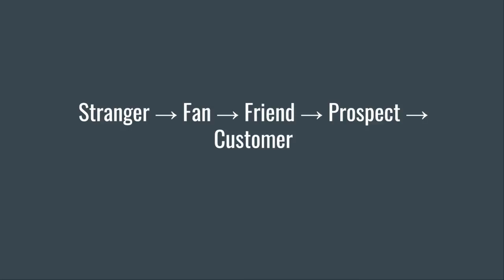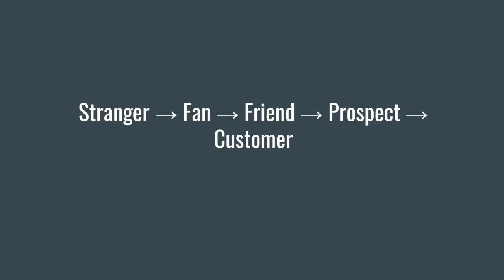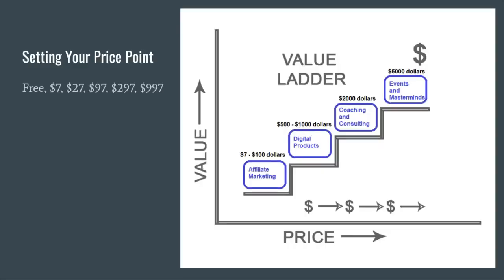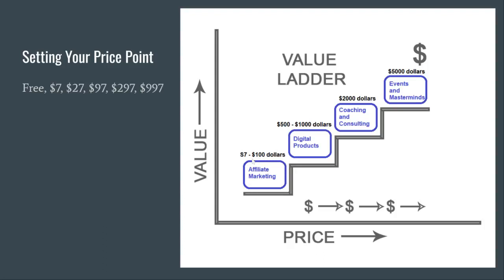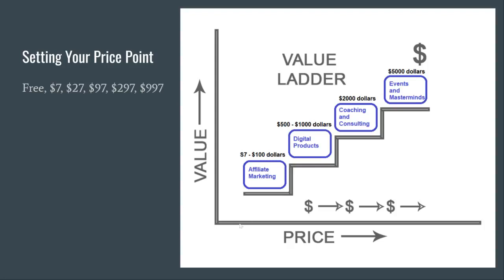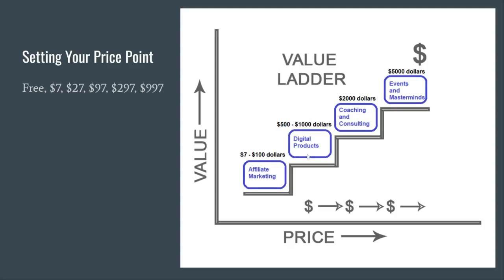Unlock Your Value: Finding the Right Products to Sell and How to Price Yourself